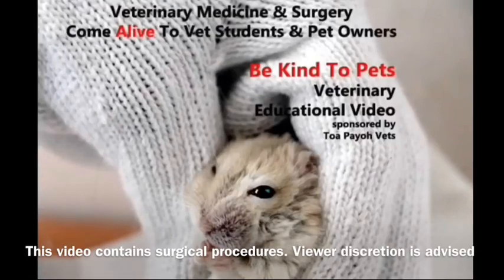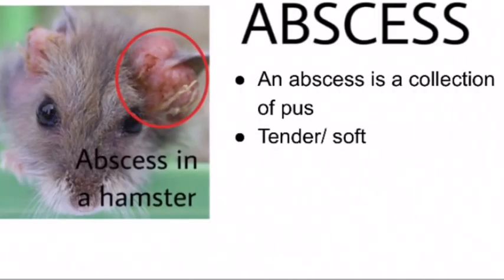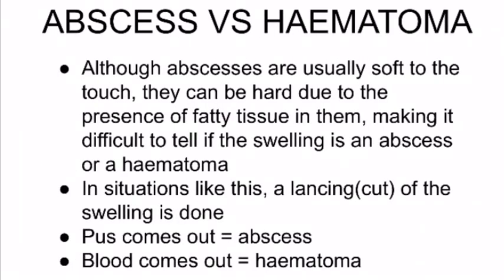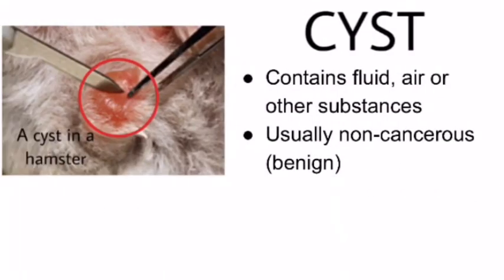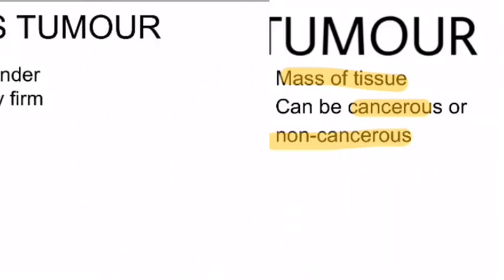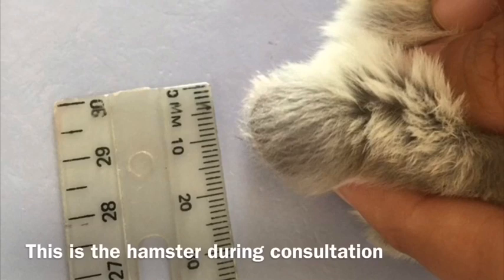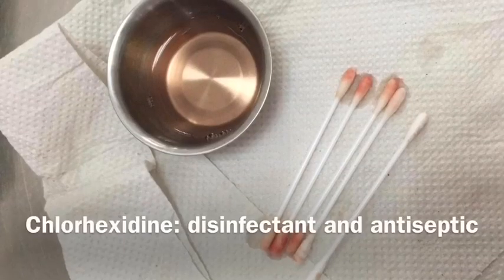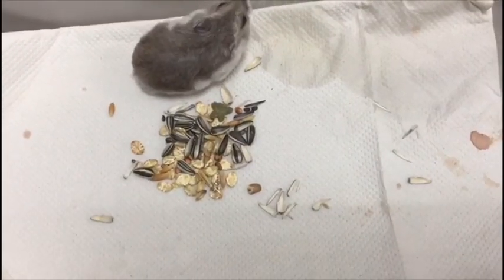Final Video: Swellings in a dwarf hamster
Toa Payoh Vets case. This hamster has a haematoma.